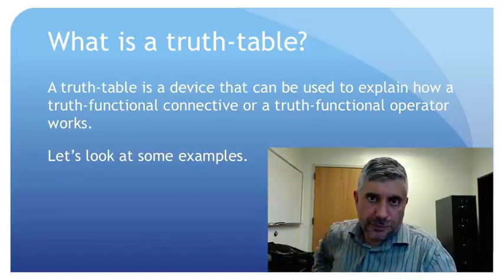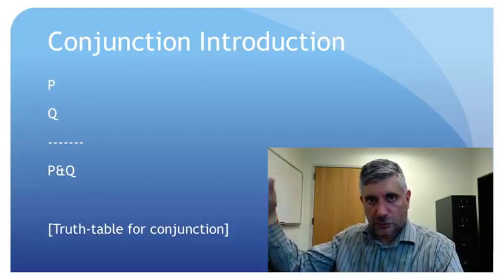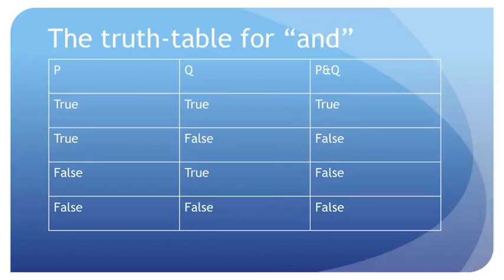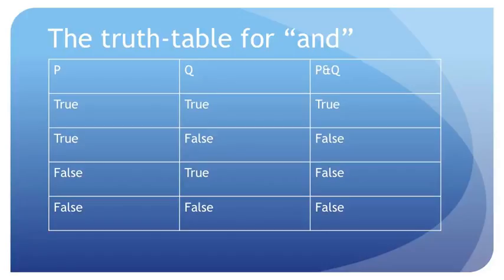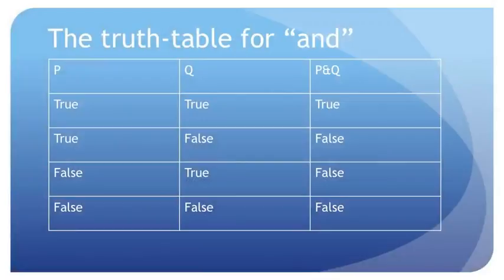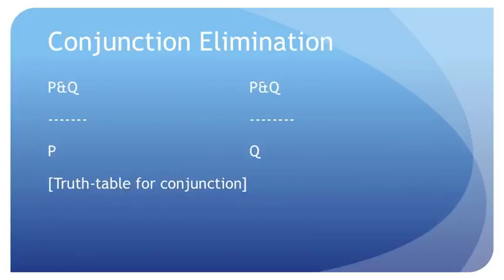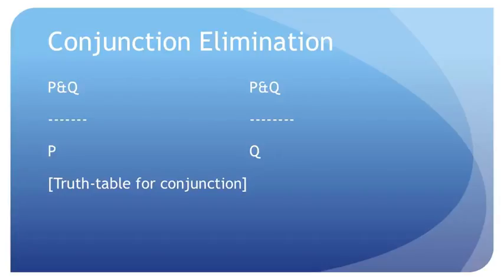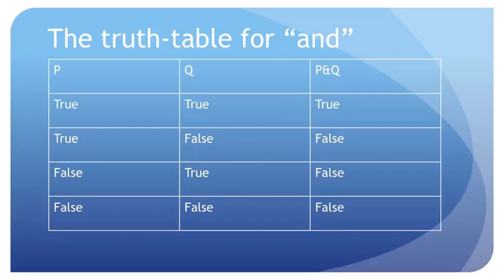4 4 Using the truth table